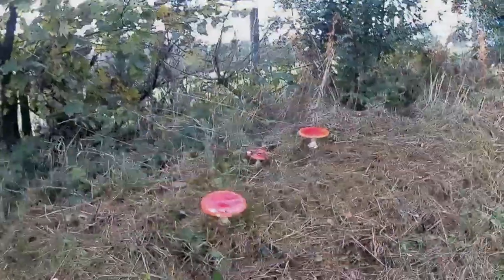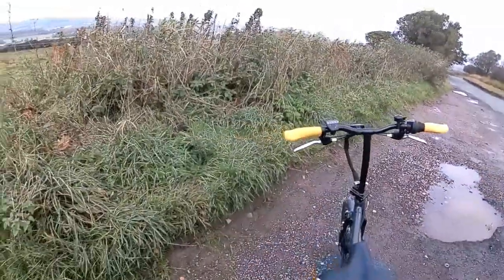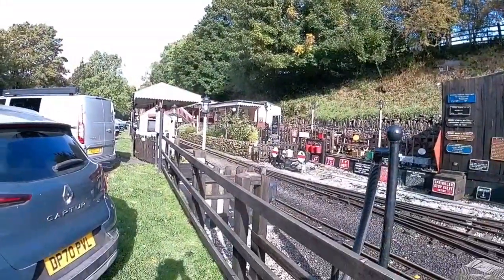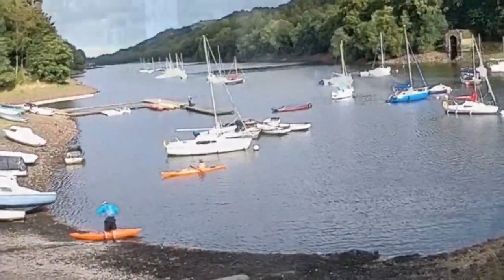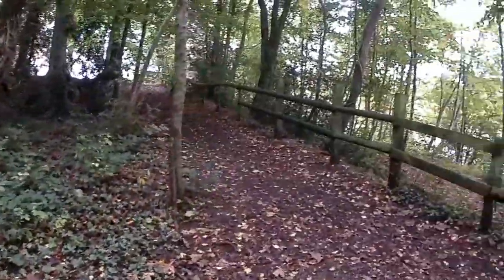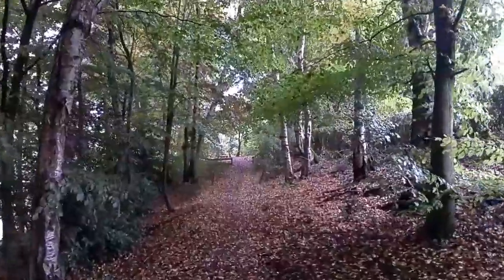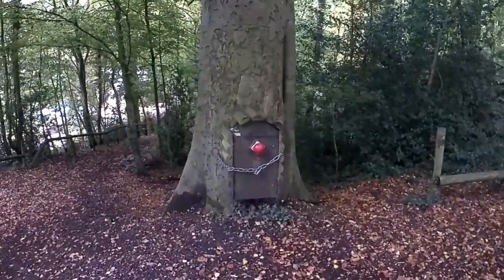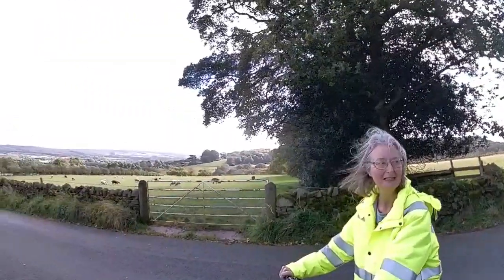E Bike Cycling to Rudyard Lake. Motorhome. Vanlife. Staffordshire Adventure Part 5.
As we brought with us our folding ebikes in Herb our old Motorhome. It was about time we used them. So decide to go to Rudyard Lake. Challenging ride and put both of us to our limit as well as the bikes. 385 metres high.